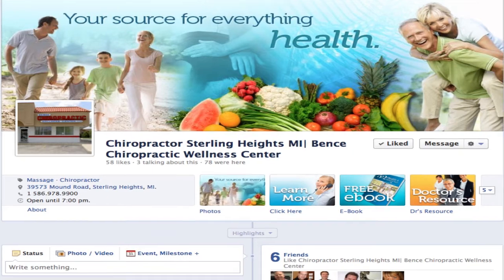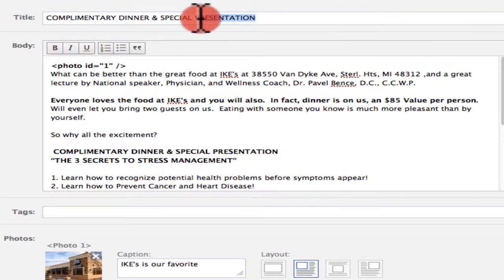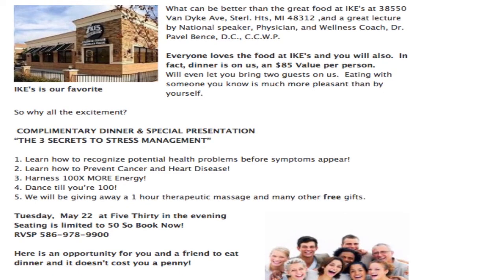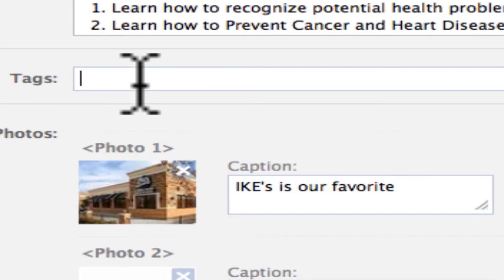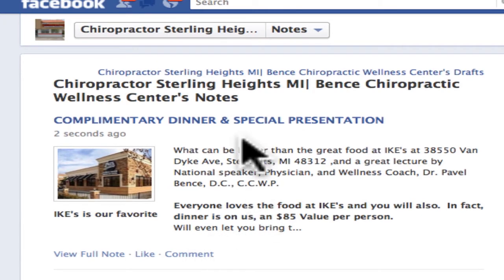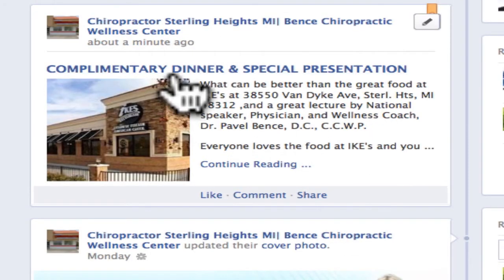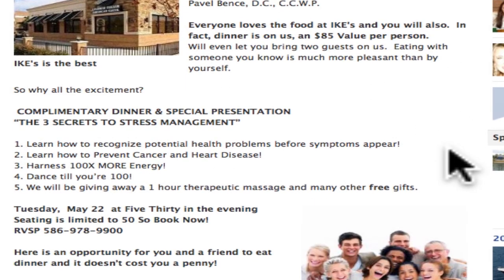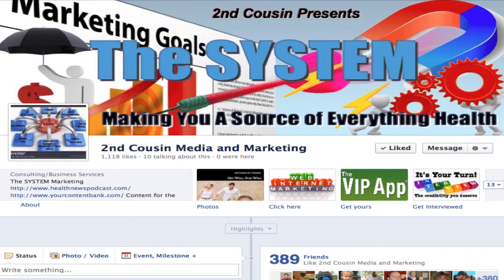Video Marketing Tip of the Week-FaceBook Notes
In this short Video Marketing Tip of the Week video we show you how to turn your event viral using Facebook Notes.